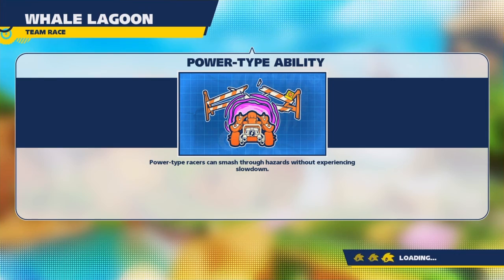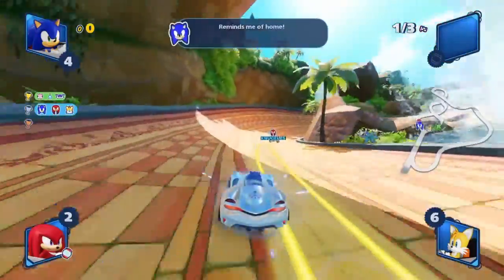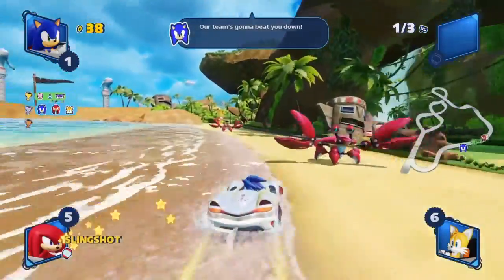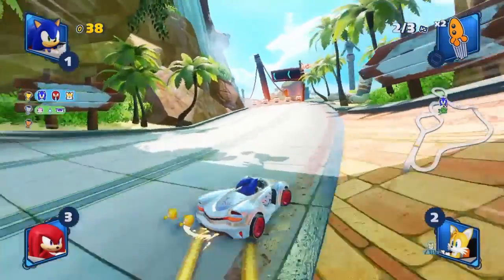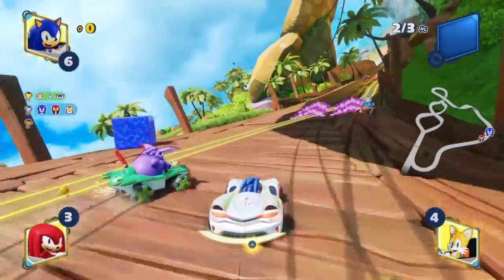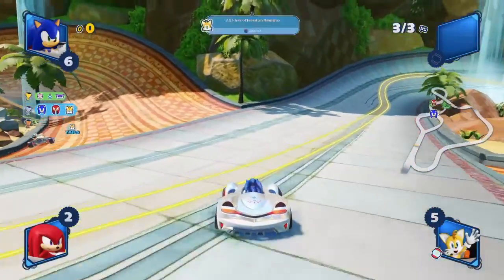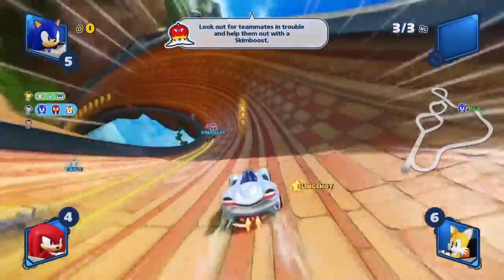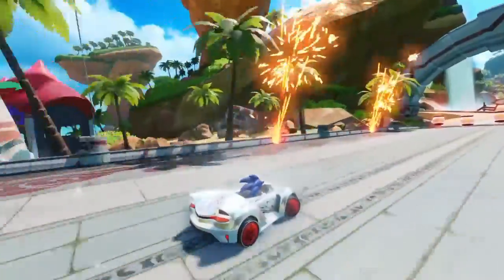Sonic Team Racing Whale Lagoon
These are the shortcuts for Sonic team racing's level Whale Lagoon.